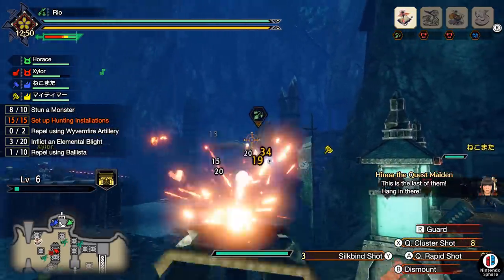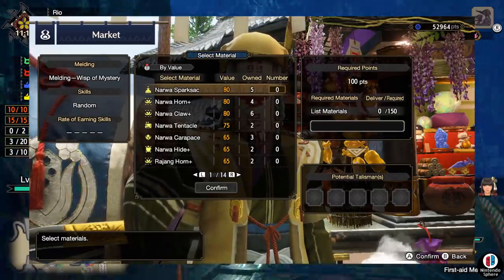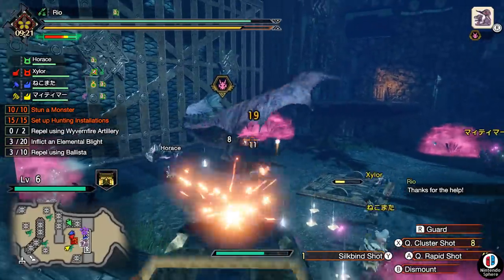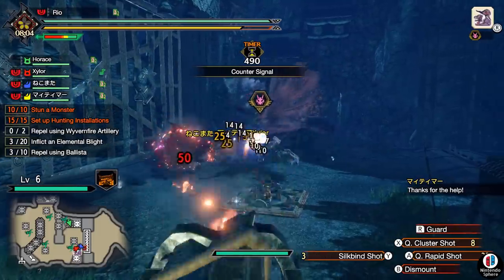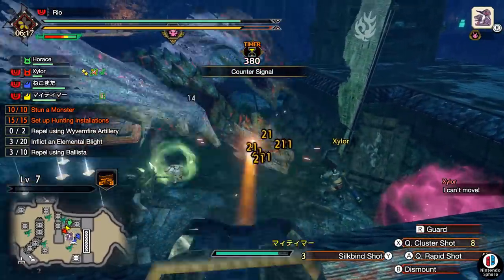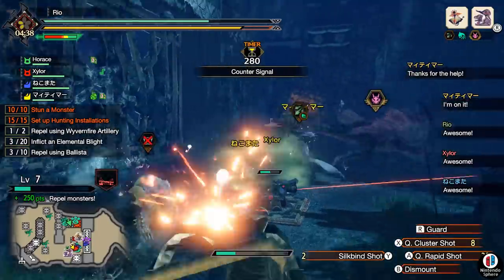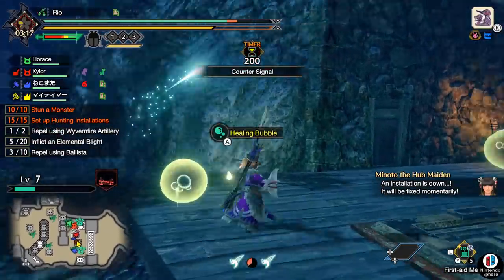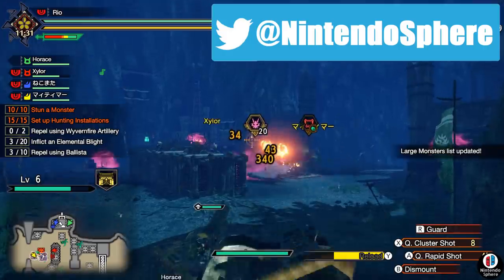Monster Hunter Rise CHARM TABLE PATCH REVEAL TRAILER GAMEPLAY DETAILS モンスターハンターライズ マカ錬金におけ 更新データ パッチ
A Brand New Patch is in the Works for Monster Hunter Rise on the Nintendo Switch! This patch will address the issues with the Charm Tables and Today we break down how broken they are!

This console exclusive game is currently ONLY available on Nintendo Switch.

モンスターハンターライズ マカ錬金におけ 更新データ パッチ